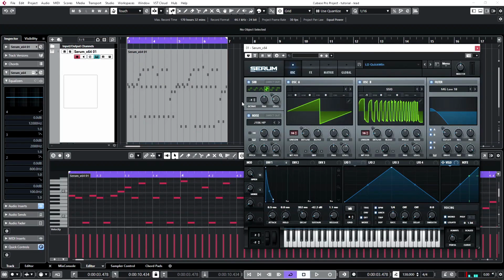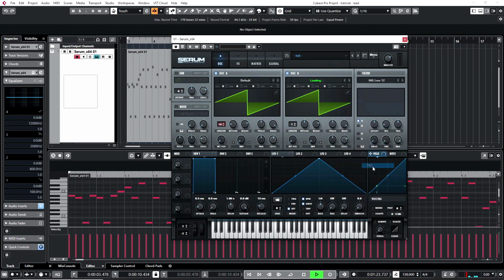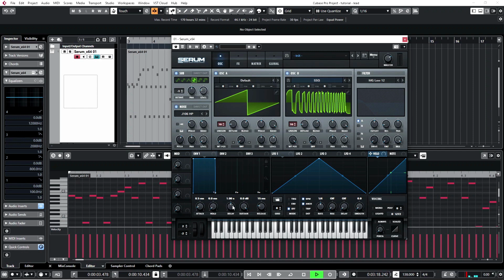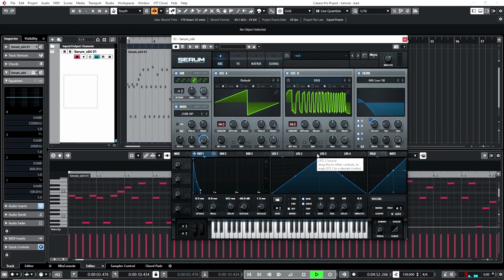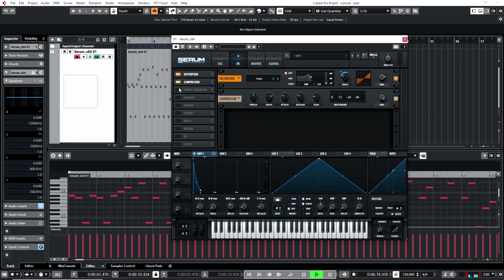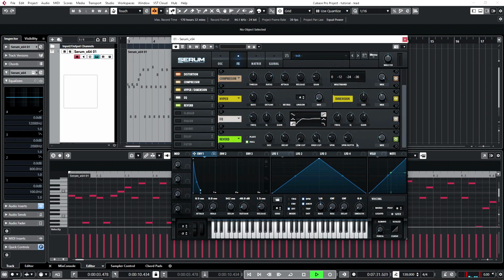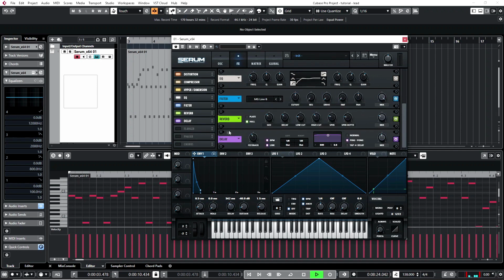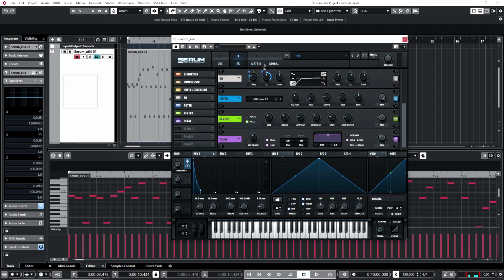[Tutorial] - Learn how to create an EPIC PsyTrance lead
How to make create an EPIC PsyTrance lead

Chapters:
0:00 - Intro
1:06 - What we will be synthesize
1:21 - Walkthrough
14:20 - Final Result
14:42 - Good Bye